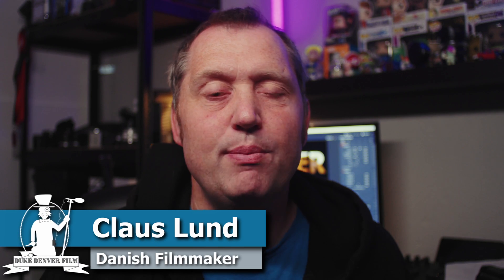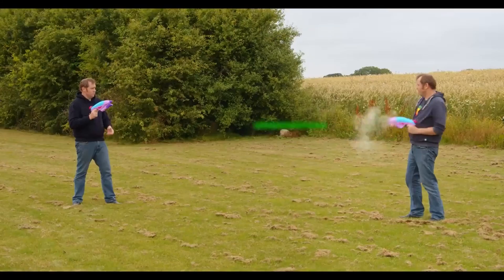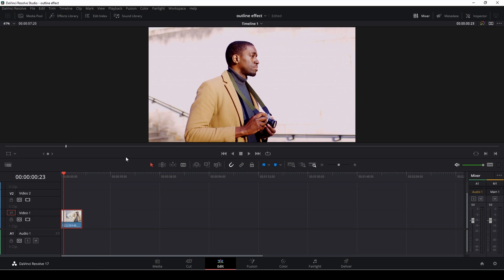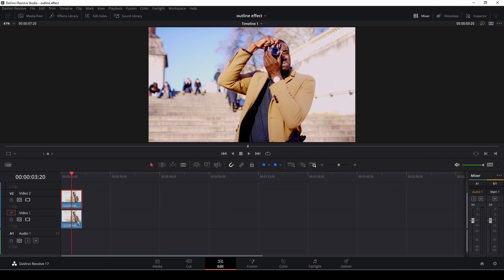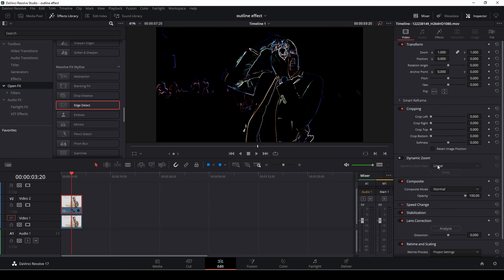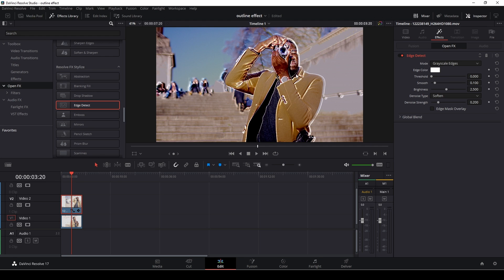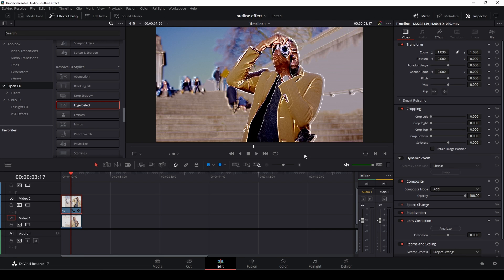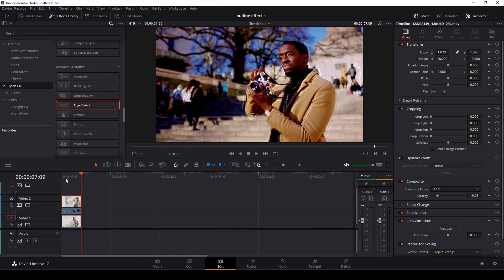Easy Outline effect-Davinci Resolve 17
In this new Davinci Resolve Tutorial we learn how to make a super easy outline effect in Davinci Resolve 17. Also take a look at this tutorial

00:00 Intro
01:05 Getting started
02:39 Last to do